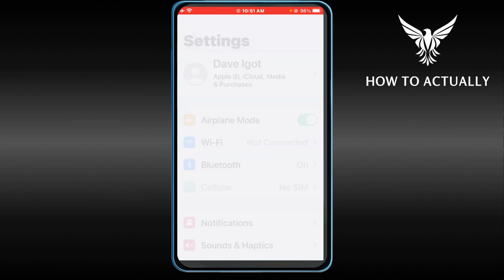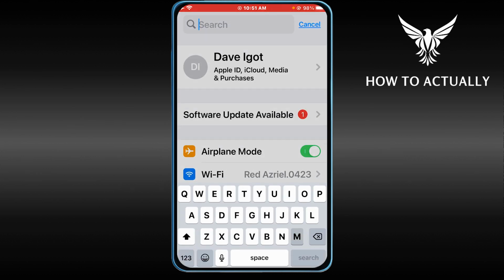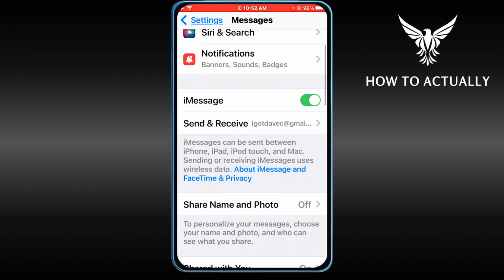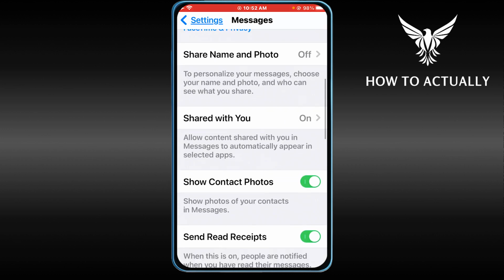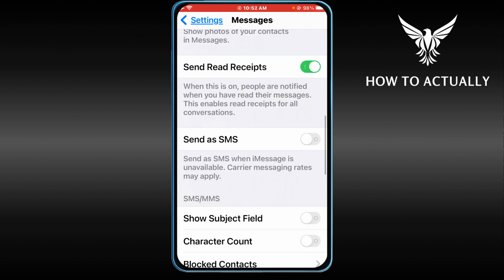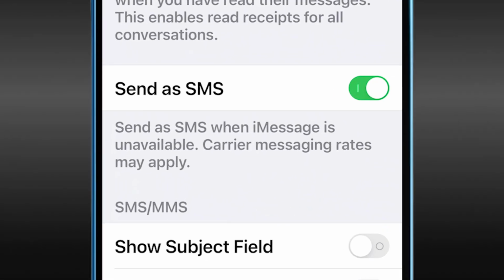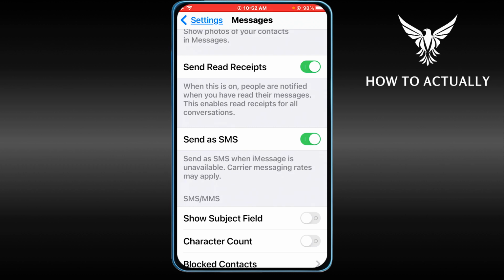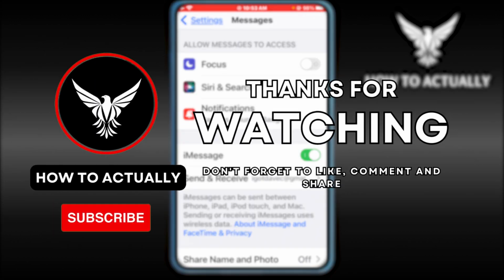How to Fix iPhone Can't Send Messages to Android 2023